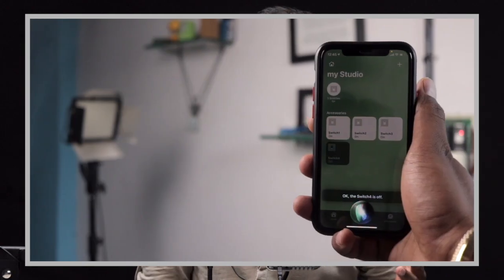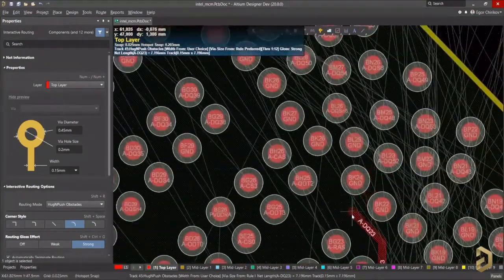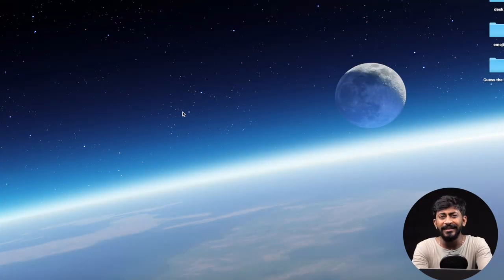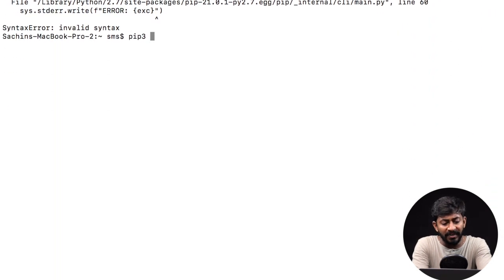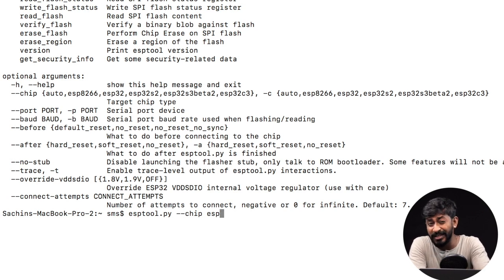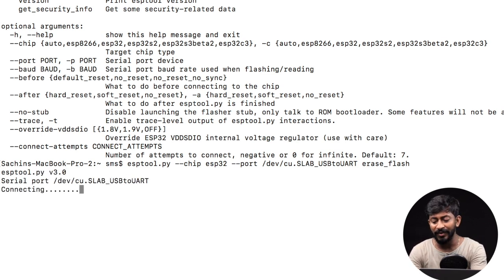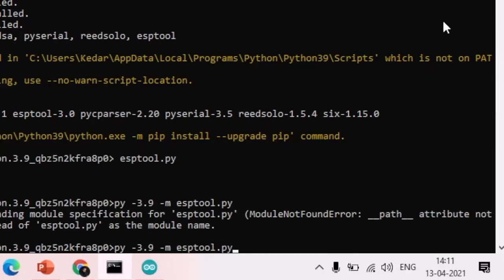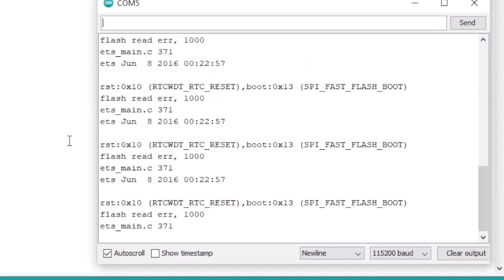Erase flash memory like Magic 🪄🎩 | ESP8266 | ESP32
This video will guide you with erasing flash memory of ESP32 and ESP8266 board using your Windows or Mac systems.

For Mac

pip install esptool
or
pip2 install esptool
or
pip3 install esptool

esptool.py

esptool.py --chip ESP32 --port /dev/cu.SLAB_UART erase_flash

For Windows

(Install Python3.9)

py -3.9 -m pip install esptool

py -3.9 -m esptool

py -3.9 -m esptool --chip ESP32 --port COM5 erase_flash

5V Relay

9V2A Adapter

7805 IC

2pin Terminal Connectors

1n4007 diode

330 ohm resistors